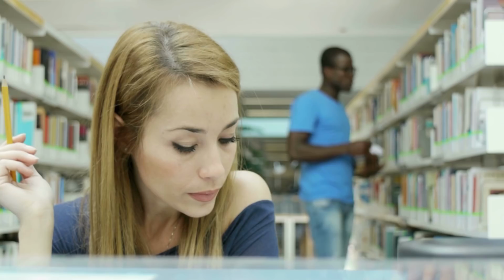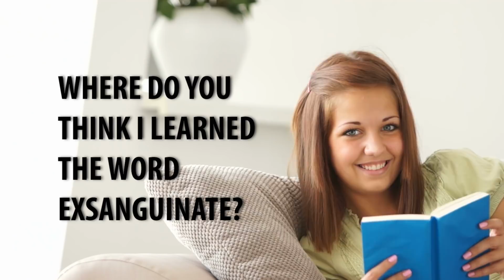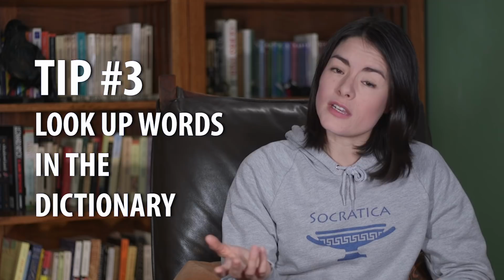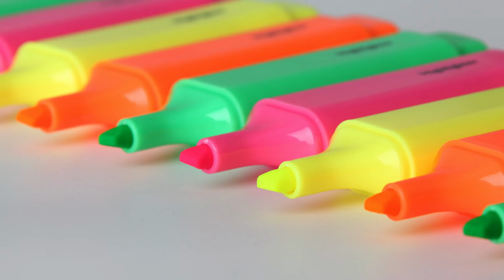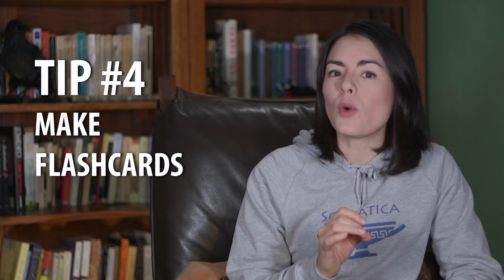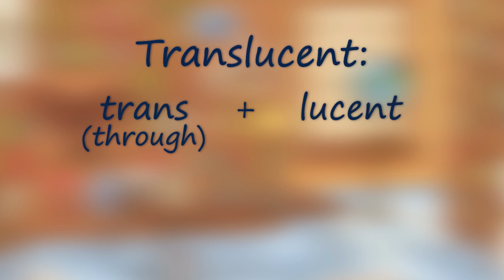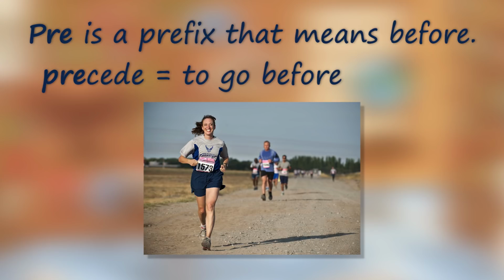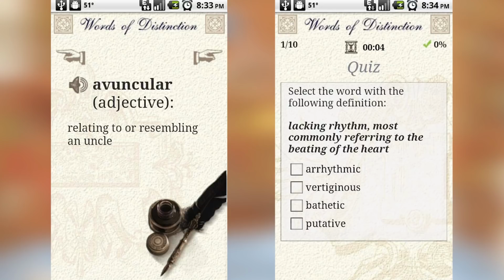How to Improve Your Vocabulary - Study Tips - Build Vocab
Are you always searching for the right word? Today, we offer our best tips on how to improve your vocabulary. When you grow your vocabulary, it has a positive effect on ALL areas of communication - whether you are speaking or writing formally or informally.  Being able to accurately describe your thoughts is an essential component of exchanging ideas with anyone.

If you need to build vocab in a hurry (for the SAT or GRE, for example), try our hints to increase your vocabulary in a directed way. Start by reading - both your current textbooks, as well as other books and articles that interest you. Pay special attention to words you don't recognize. Seize those words and make them yours! Underline them, look them up in a dictionary and thesaurus, and if you still have trouble remembering them, make flashcards.  We have another video with advice on how to best use flashcards here:

Don’t forget to check out our FREE educational apps on the Google Play Store.  We have two word games featured in this video:
Words Words Words, and Words of Distinction.

Do you want to be a GREAT STUDENT?

Amazon Used Textbooks - Save up to 90%

Are you preparing for a standardized test? SAT, GRE, ACT, TOEFL, etc?
Our friends at Magoosh can help.

We Recommend the following Books and Study Supplies:

Cornell-notes style paper

Cornell Notes spiral notebook:

Tomato Timer (use this for the Pomodoro Technique)

Moleskine 18 month planner

How to Read a Book - classic by Mortimer Adler and Charles Van Doren

Merriam-Webster's Collegiate Dictionary

Roget’s Thesaurus

Pilot G2 Extra Fine Pens

The Art of Learning by Josh Waitzkin (Chess Prodigy)

►  We also accept Bitcoin @ bc1qda47tgfyk67lxa7yqn8y5m02hjcglghsd5c58n

Great Student: Liliana De Castro